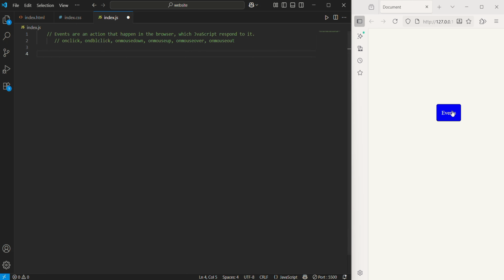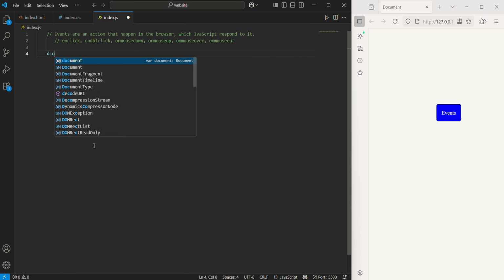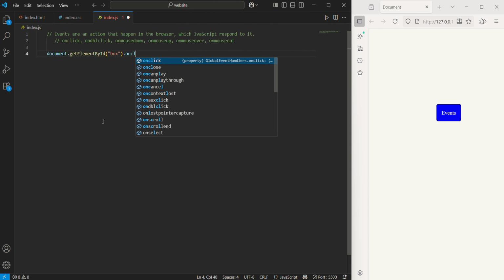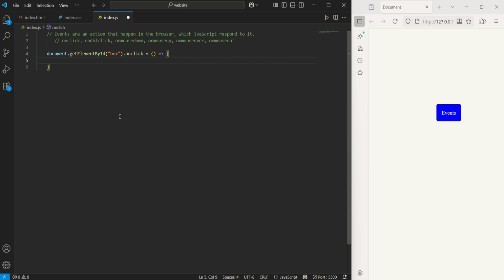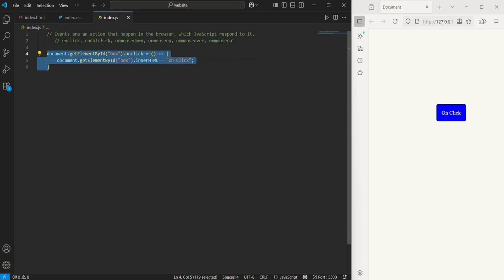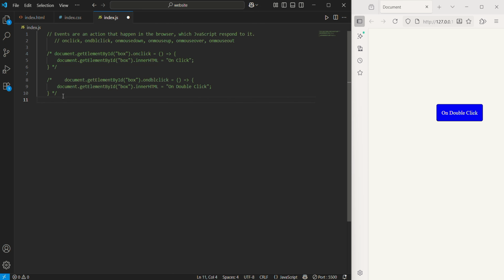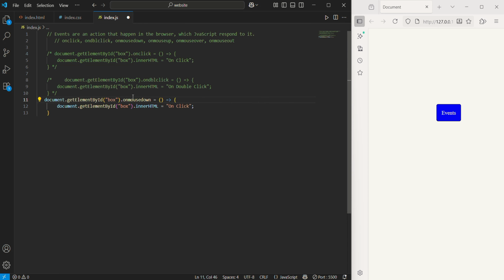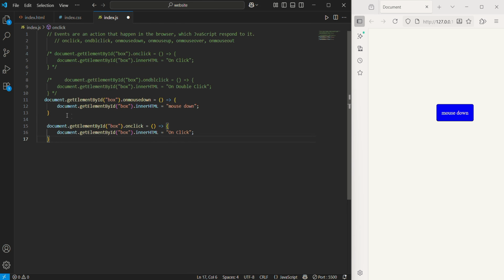JavaScript Mouse Events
you will learn JavaScript Mouse Events step by step.
I explain all important mouse events with simple examples, perfect for beginners.